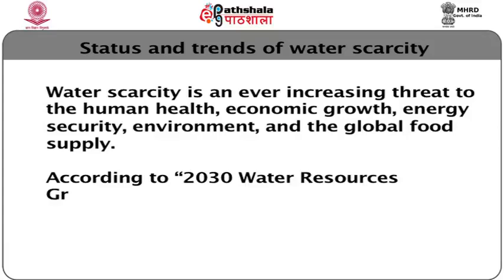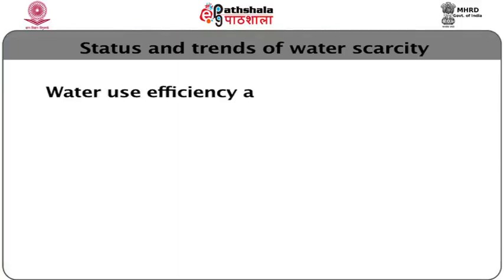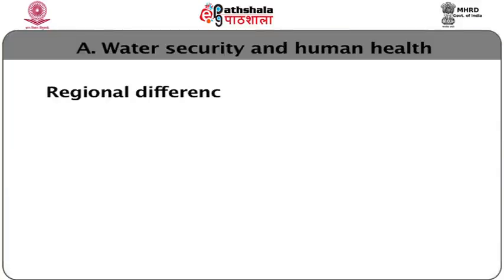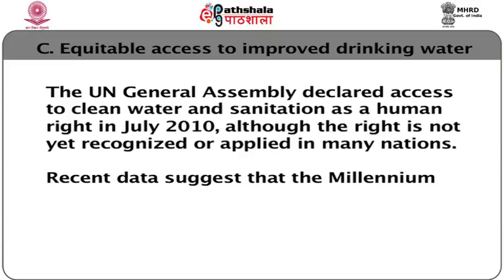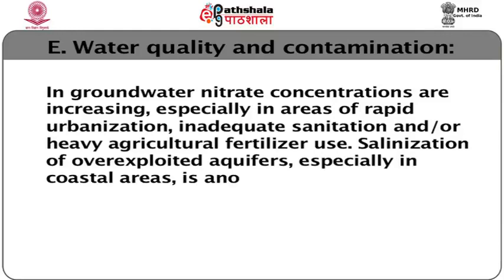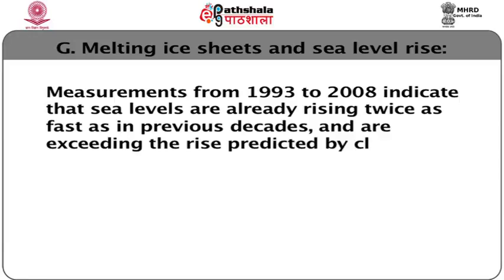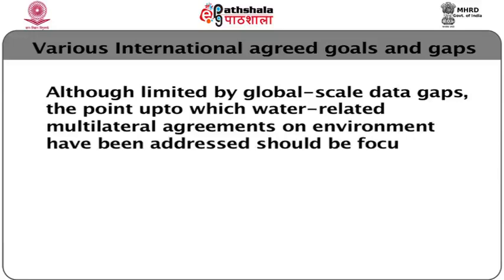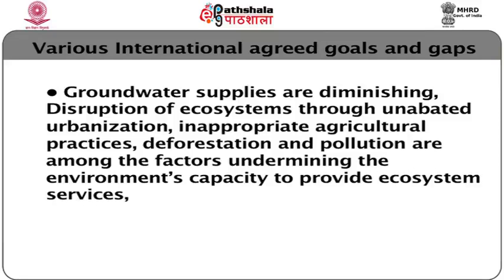Surface and Ground water 2 Distribution, Livelihood and Security concerns Geography